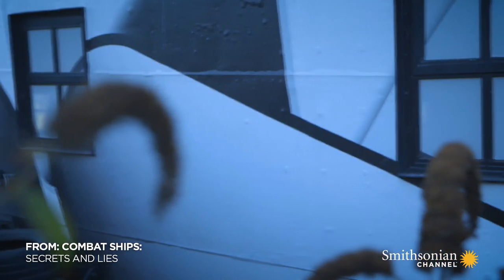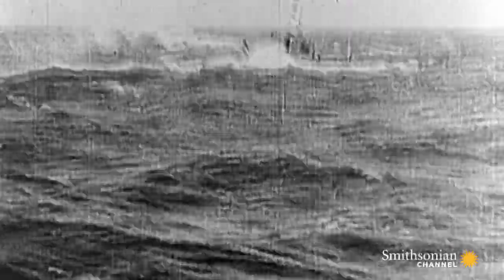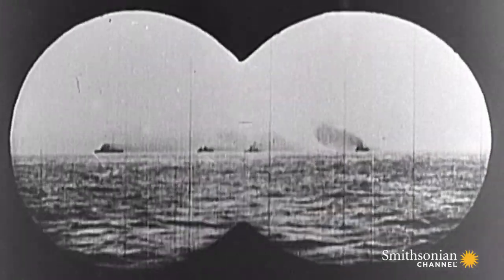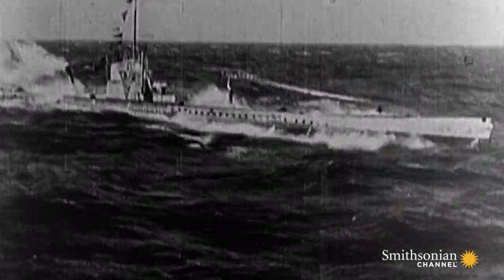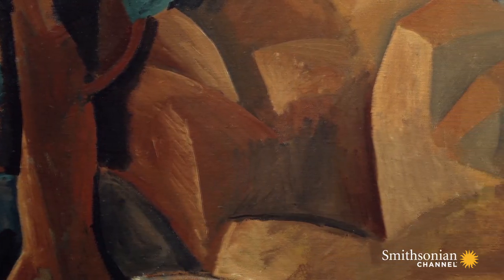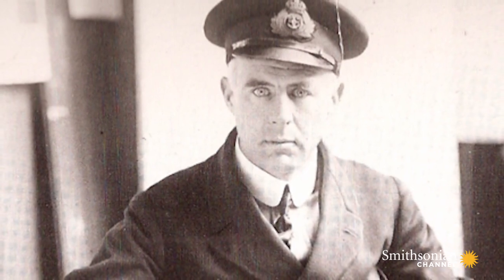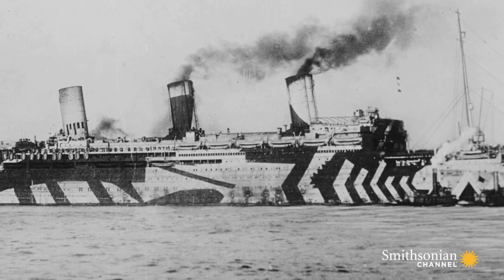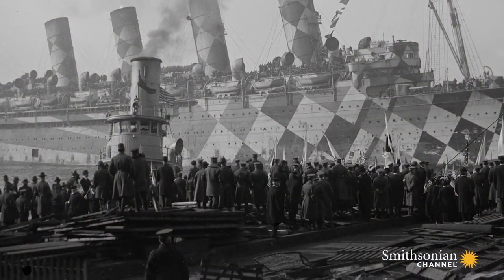How the British Navy Camouflaged Their Ships Using Art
The British Navy knew it couldn't completely disguise a ship to protect it from attack during WWI. So they turned to 'Dazzle Painting' which sought to disguise a ship's speed and direction.